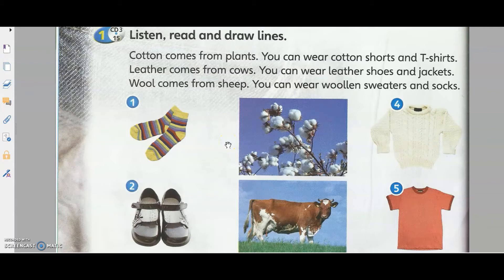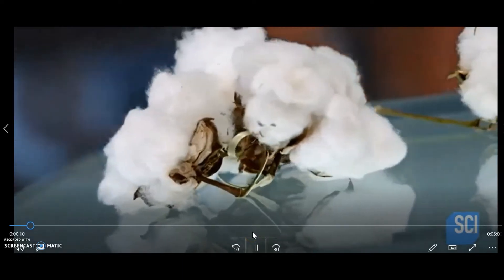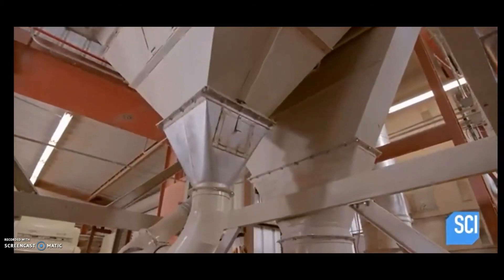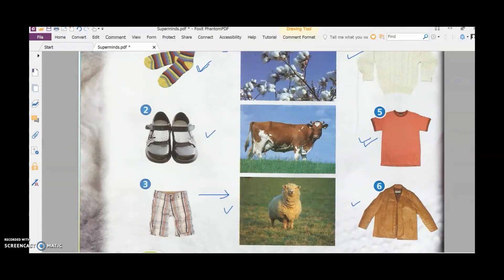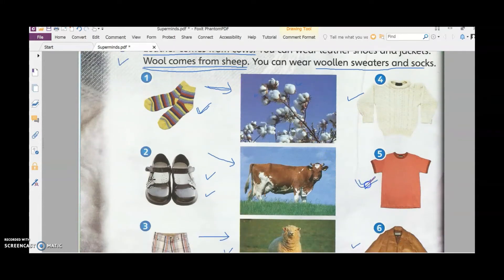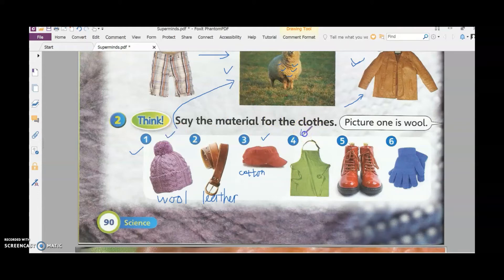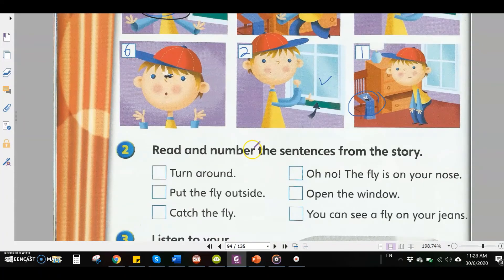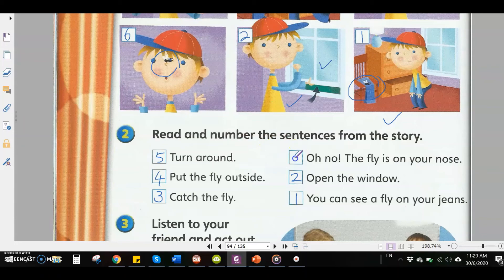Year 2 English: Cotton, leather & Wool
Let's look at materials made from cotton, leather and wool.